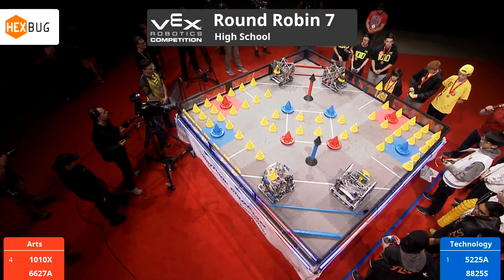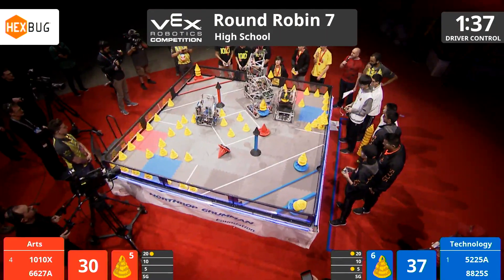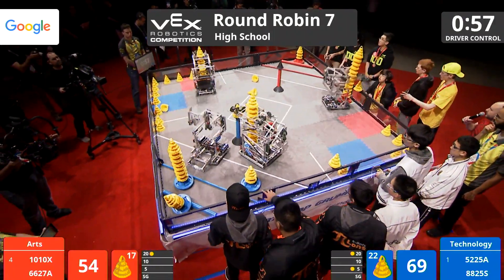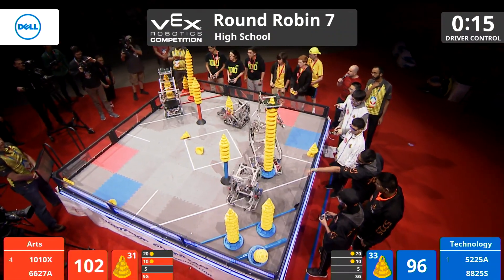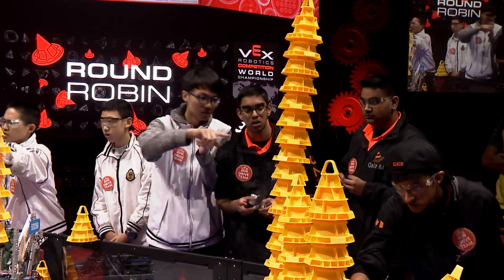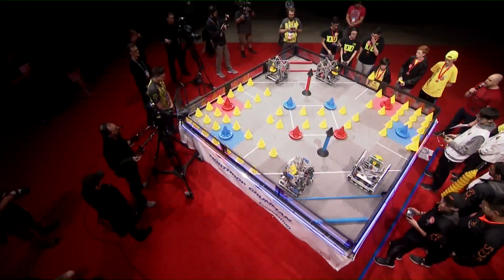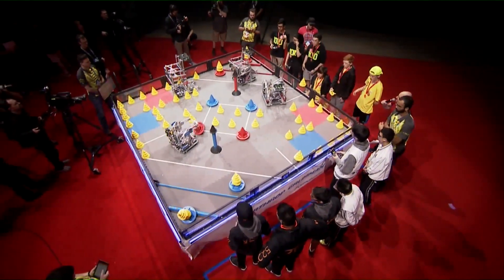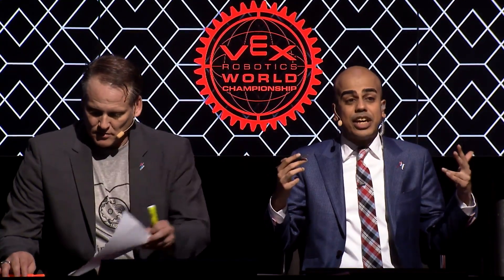VRC-HS Finals Match 7 - 1010X 6627A vs 5225A 8825S - 125 to 139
VEX Worlds 2018 - VRC High School - Finals -  Match 7

Red - Score 125:
1010X (TenTon Robotics, West Vancouver School District #45, West Vancouver, British Columbia, Canada)

6627A (Knight Time Bots A, Foothill High School, Santa Ana, California, United States)

Blue - Score 139:
5225A (E-Bots Pilons, E-Bots, Oakville, Ontario, Canada)

8825S (Wings of Freedom, ShanghaiForeignLanguageSchool, Shanghai, Shanghai, China)